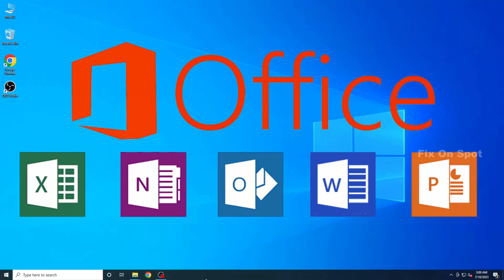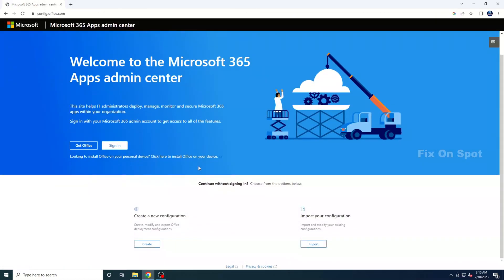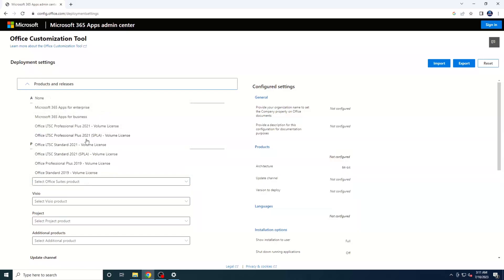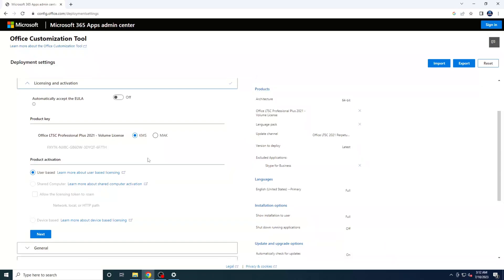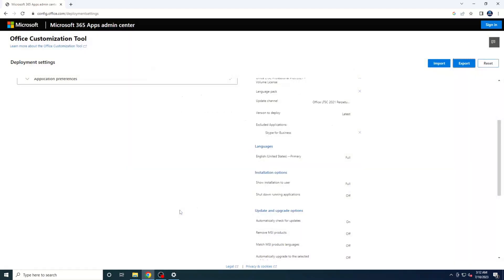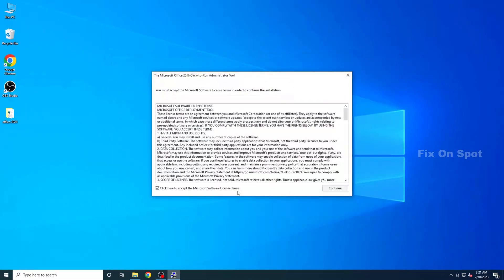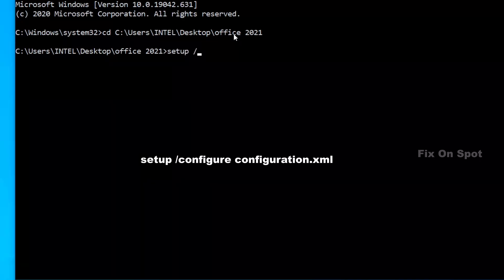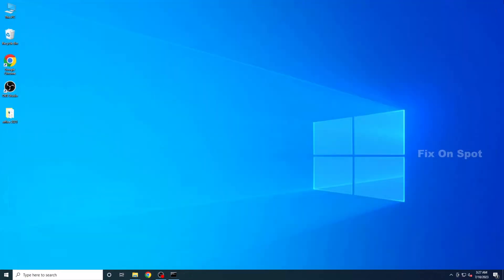Download Microsoft office 2021 for PC free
Download and Install Office Professional Plus 2021 for free on Windows OS 🪟for Lifetime.

Other Office 2021 Version
Office 2021 Home and Student.
Office 2021 Personal.
Office 2021 Home and Business.
Office 2021 Professional.
Office 2021 Professional Plus